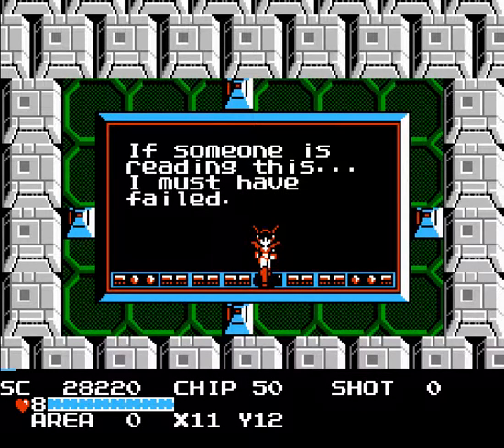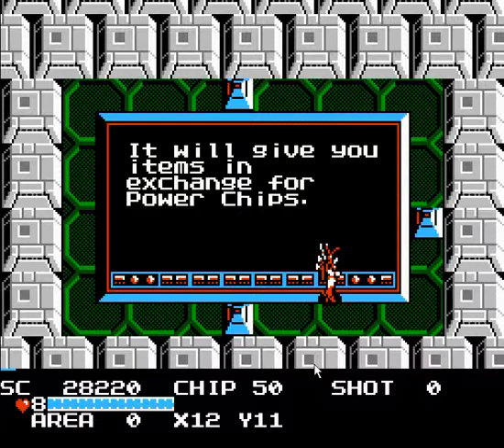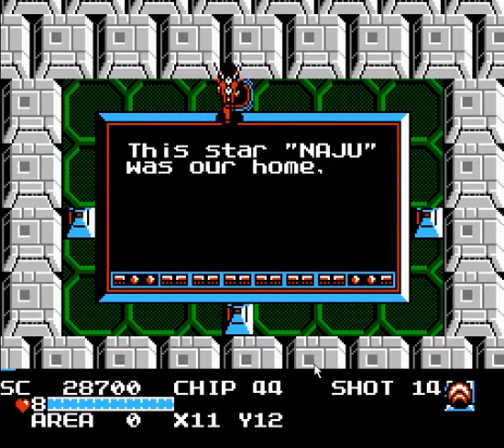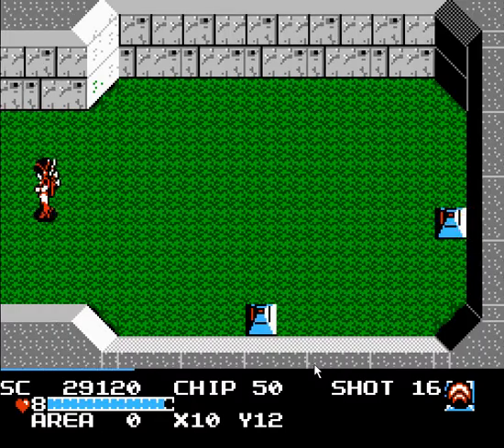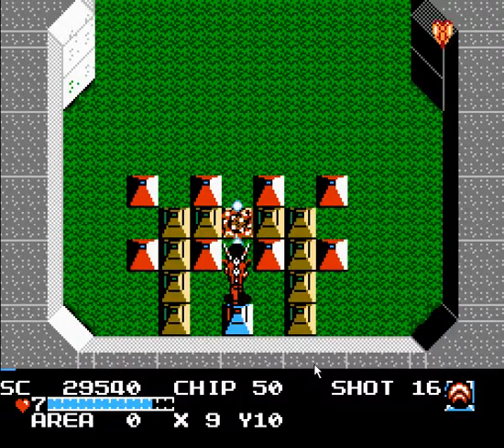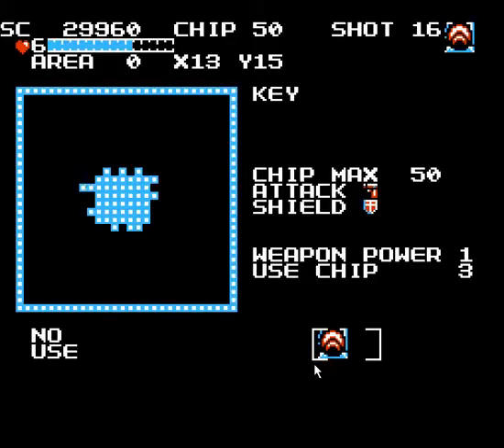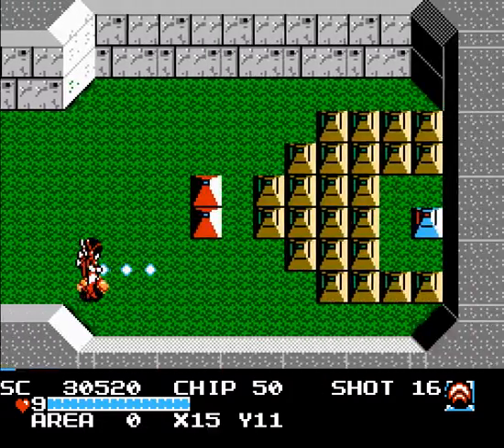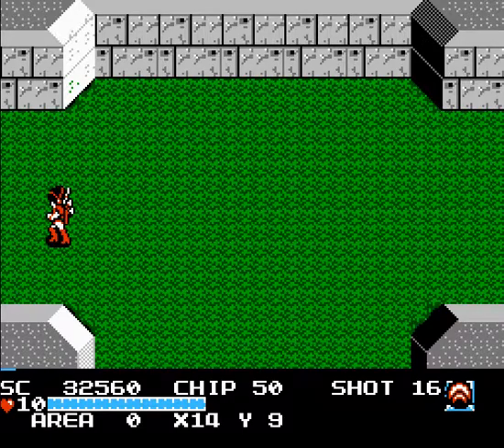Let's Play The Guardian Legend, Part 2 - Getting our bearings!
Wherein we snoop around, read some messages from the last person to try to make this place go asplode, find some more power, and fight off the effects of trying to record late at night.